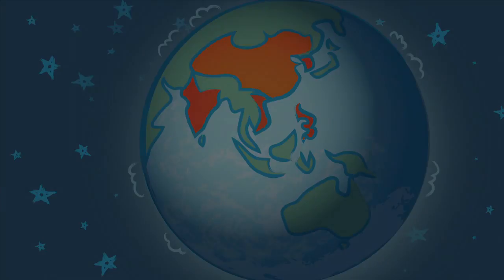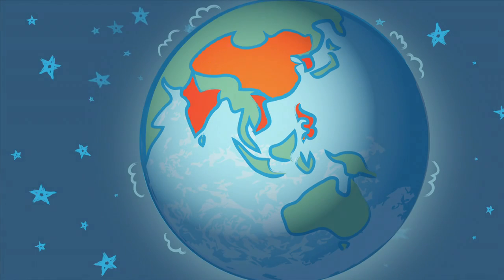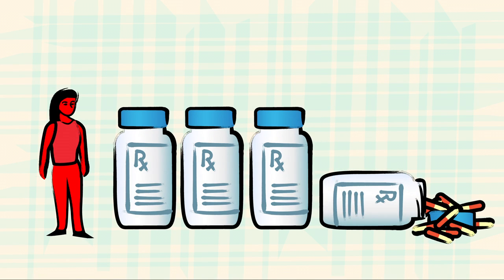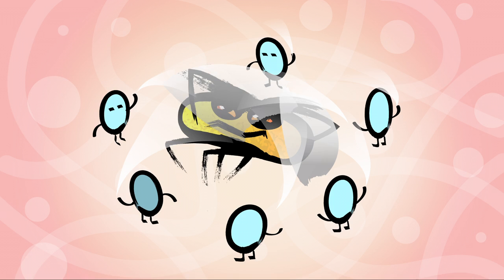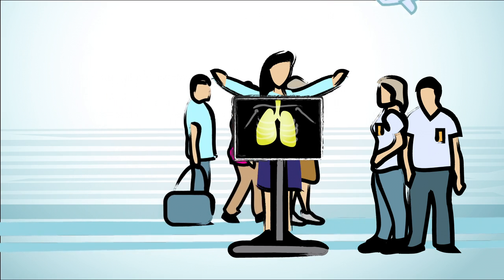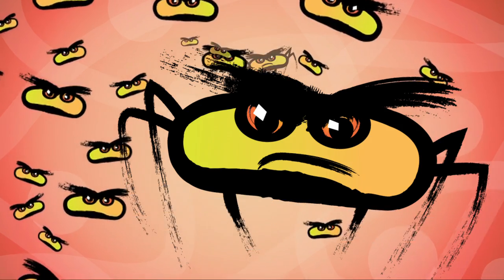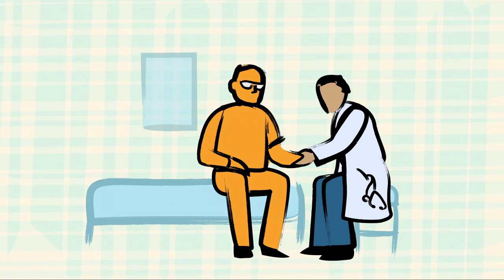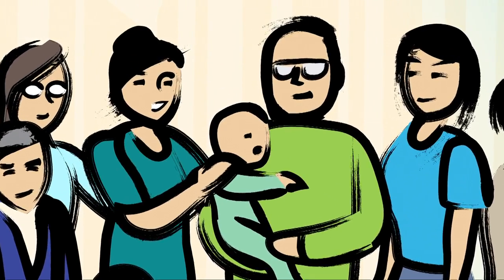TB Germ, A World Traveller (English)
Have you ever wondered how people get Tuberculosis?  Did you know Tuberculosis can be prevented?  This multi-lingual, animated video describes Tuberculosis and its precursor as well as ways of preventing Tuberculosis.  It uses easy-to-understand concepts targeted at a broad audience.